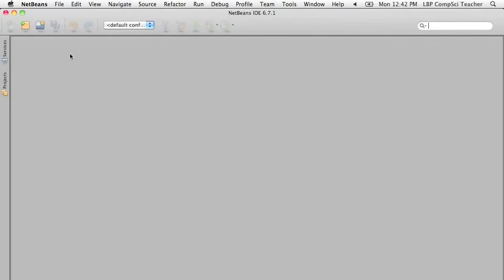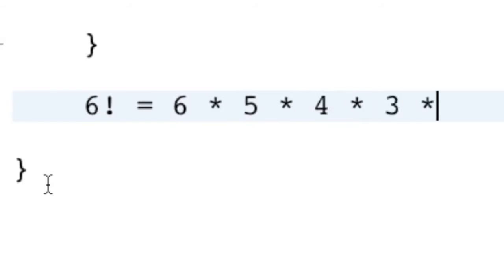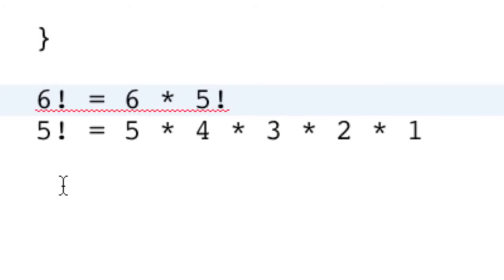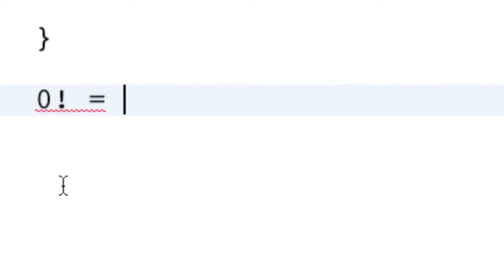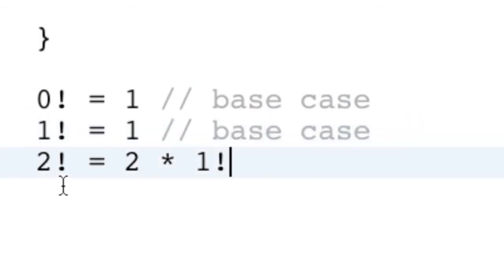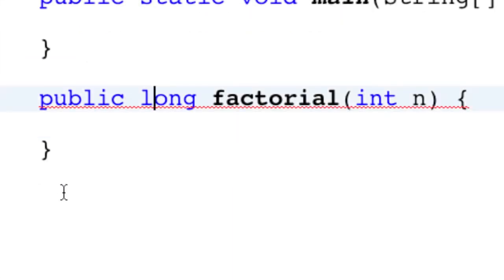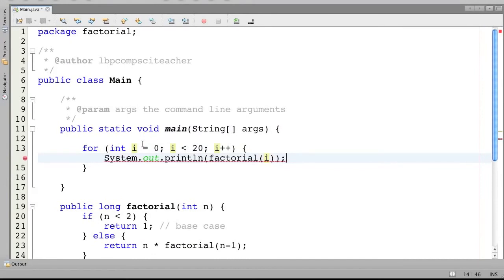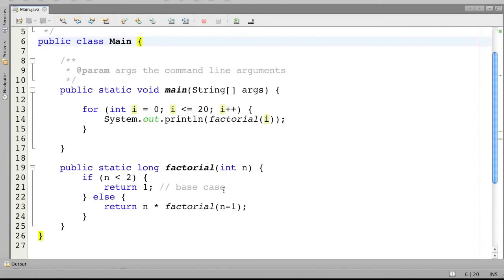Recursive Algorithms - Factorials